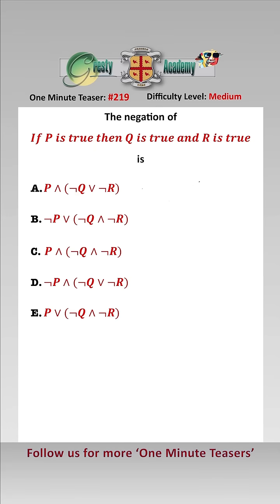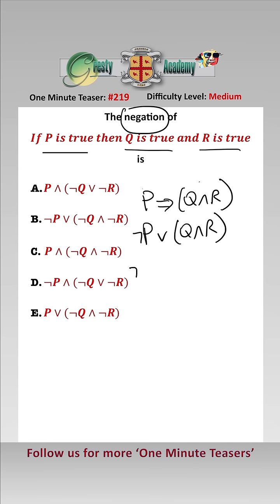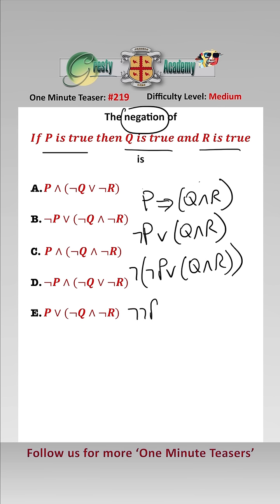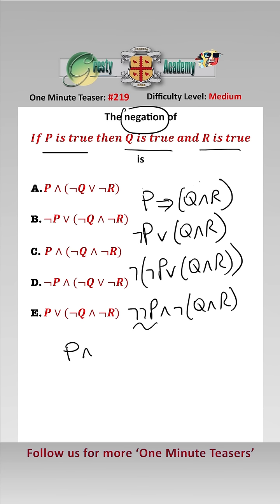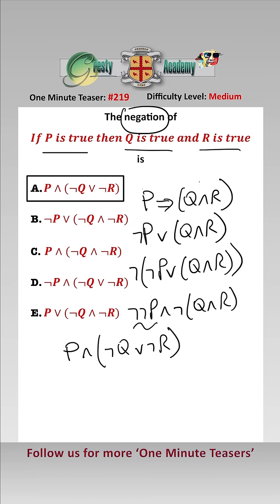Can You Convert This Language Statement to a Logic Statement?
Gresty Academy One Minute Teaser #219: Logic and Reasoning are a mainstay of College Entrance Tests and students often find manipulating logic statements challenging because they do not have such a familiar feel as (for example) algebra. This question is interesting in that it requires that the logic statement is first created from the English language statements, and then negated into one of the five forms shown as possible answers.